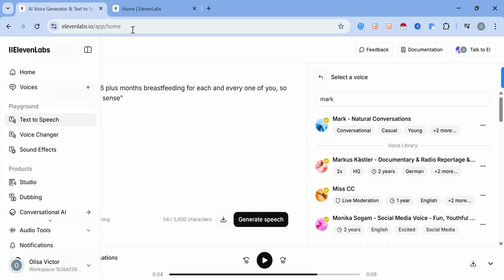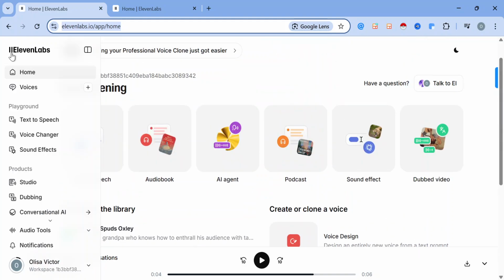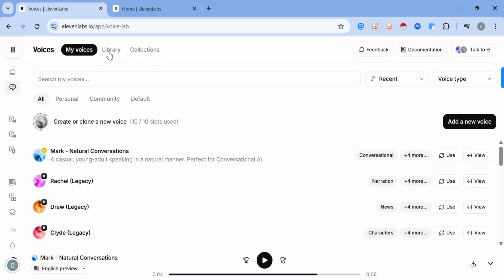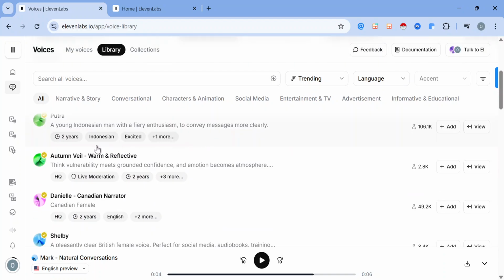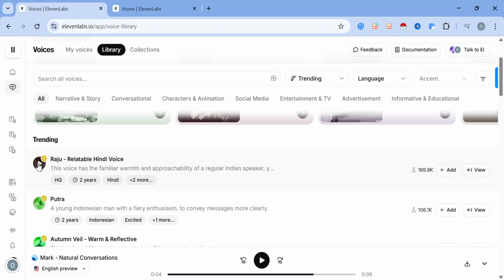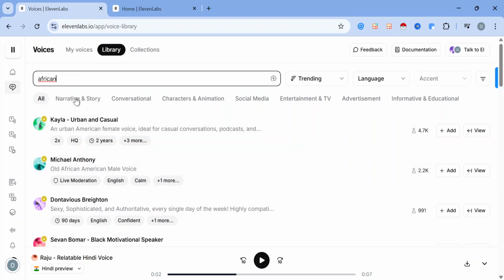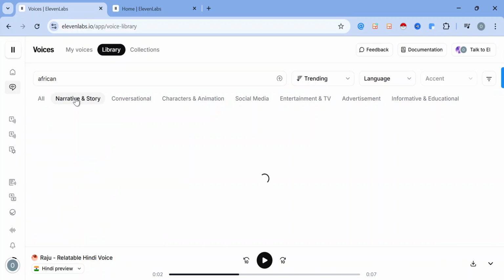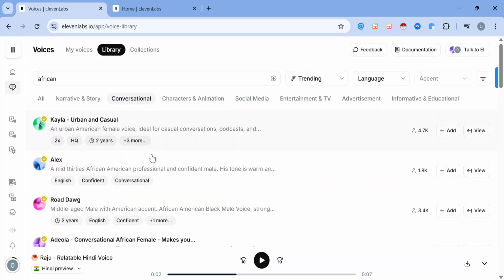How to Create AI-Generated Narrations for Videos with Eleven Labs (Best Method)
In this video, I’ll show you exactly how to use eleven labs step by step so you can get results quickly and without confusion.

I’ll walk you through how to use elevenlabs , why it matters, and the best way to approach it so you can successfully learn how to use eleven labs for free right away.

If you’ve been wondering how to use 11 eleven labs, this guide will make it clear and easy to follow.